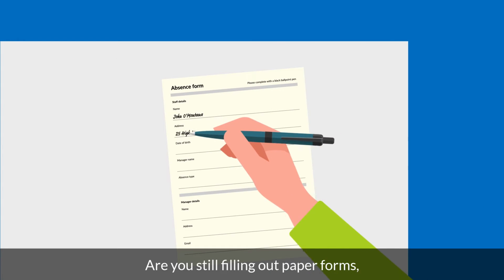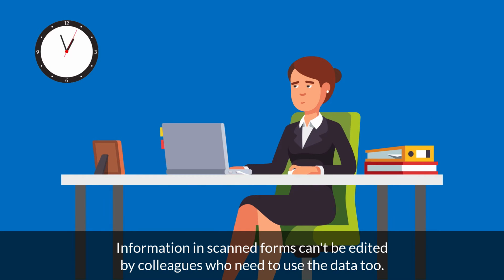FormStream - secure web-based electronic forms application to replace paper forms.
FormStream is our web-based e-forms (electronic forms) application. It supports the drive to make paper forms obsolete by enabling you to populate, save, process and upload forms in one move.

FormStream replaces the paper forms commonly used for information capture. Data entered into FormStream e-forms are saved, processed and uploaded to the relevant location in one move so it is shared instantly.

FormStream eliminates the need to print, scan and upload paper forms, leaving time-consuming pen and paper trails in the past.